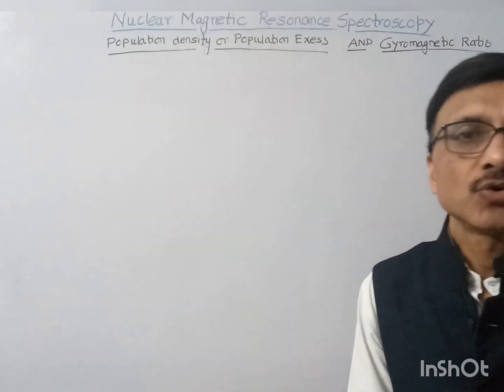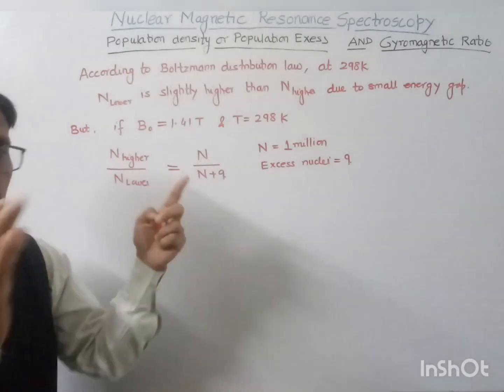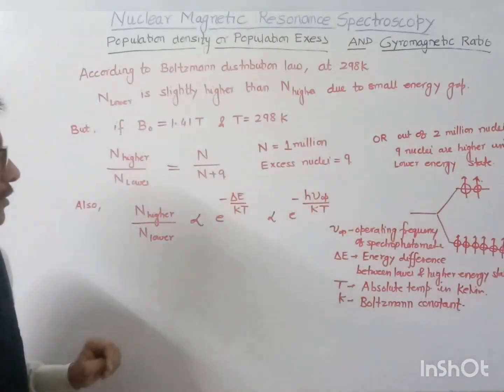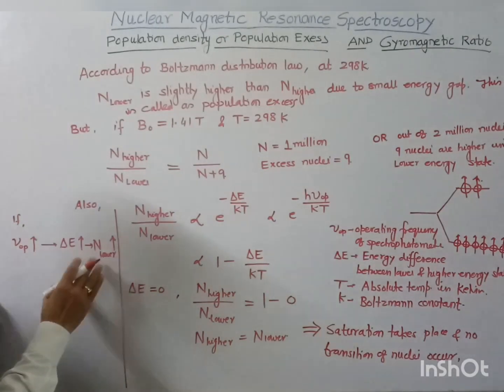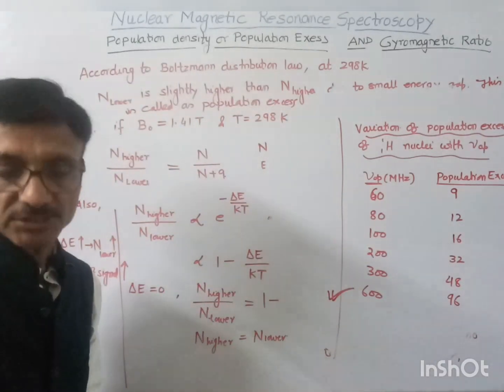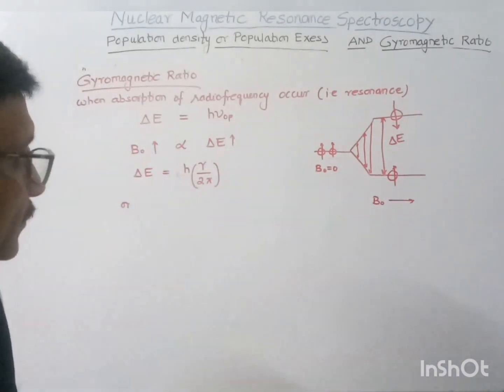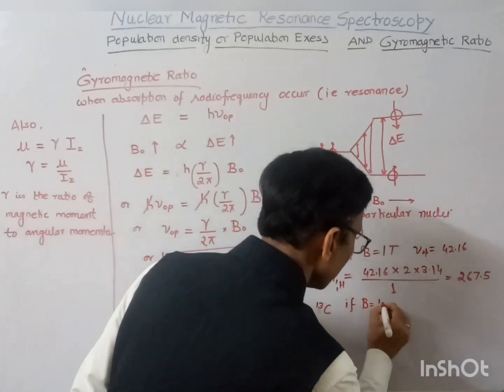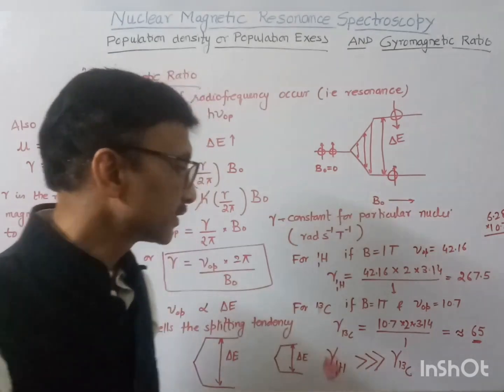NMR Spectroscopy: Population density or population excess and Gyromagnetic ratio